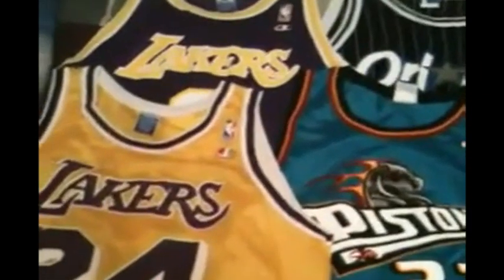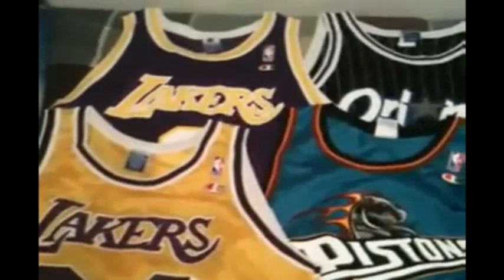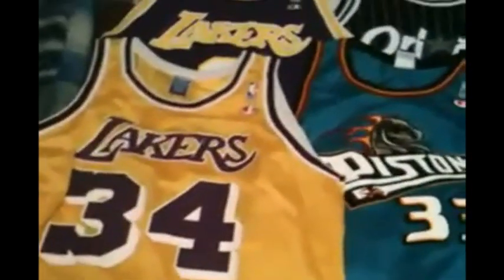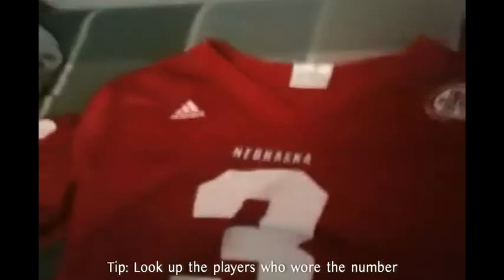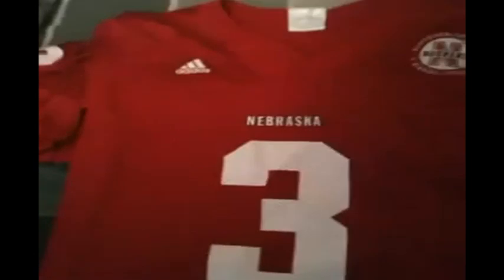HOW I MAKE $35 AN HOUR SELLING VINTAGE JERSEYS ON EBAY / THE MAJOR KEY TO MAKING MONEY ON EBAY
Learn How I Sell Vintage Clothing on eBay for HUGE Profits

How to Make $46 an Hour Selling on eBay! Secrets of a Top Seller